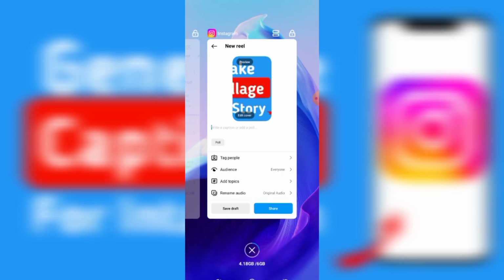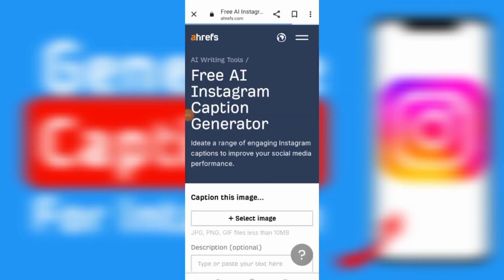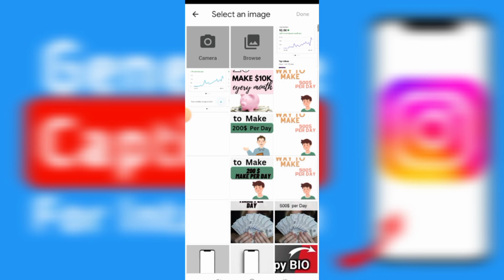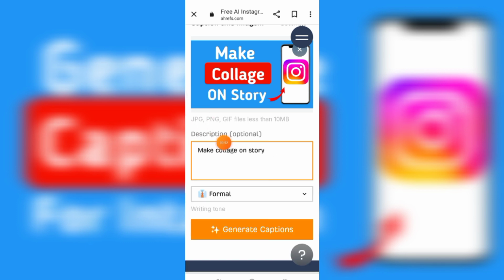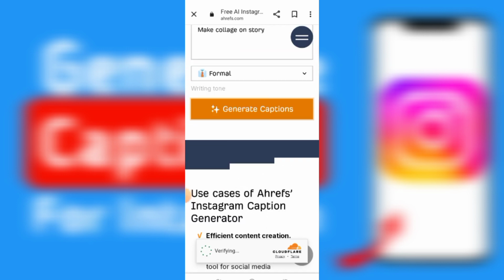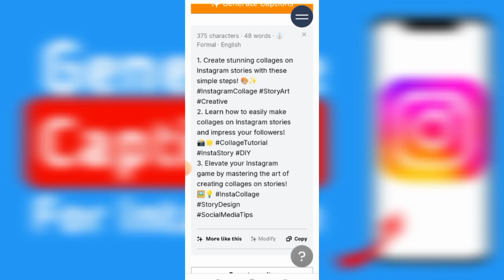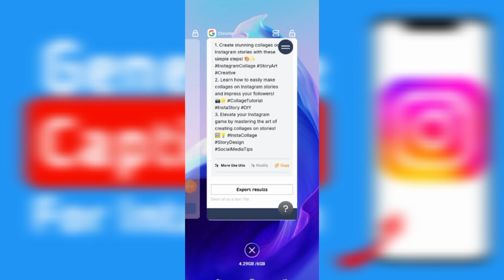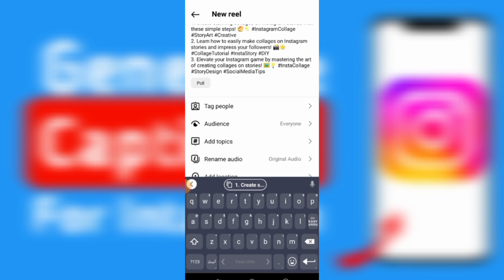How to Generate Unlimited and High Quality Captions for Instagram Story Pst and Reel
Fascinating iPhone Facts:
- Notice that every iPhone advertisement displays the time as precisely 9:41.